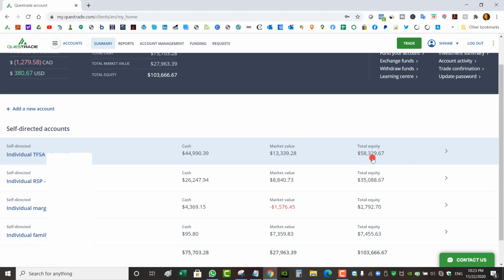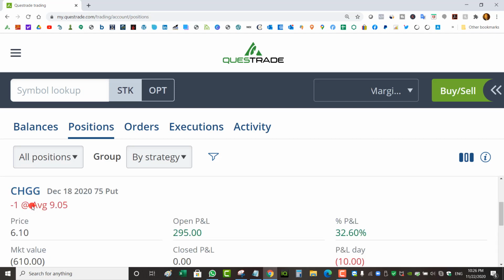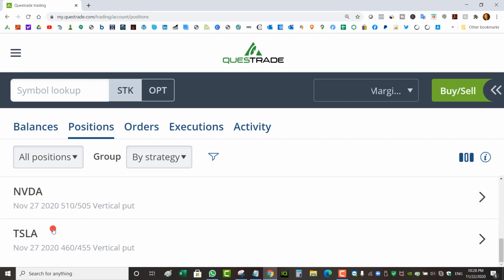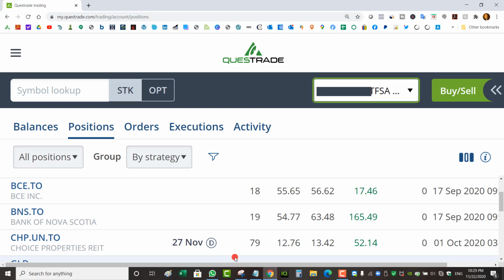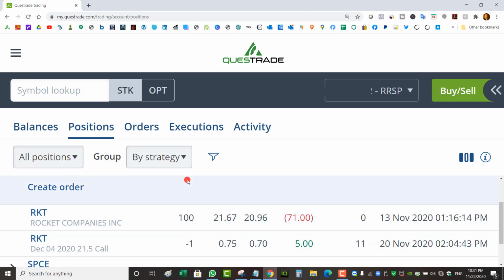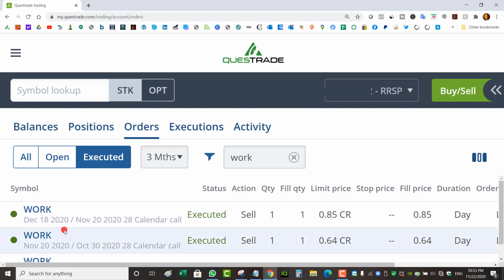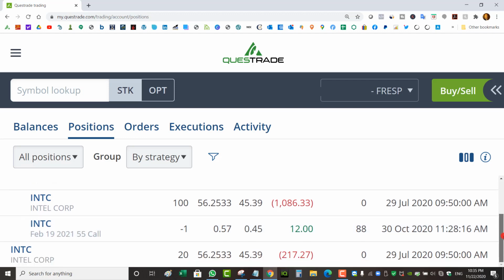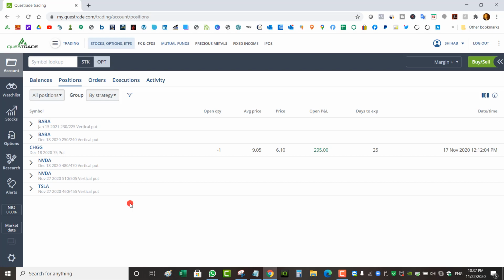What is in my stock market portfolio with Questrade (Margin Tfsa Rrsp Resp)